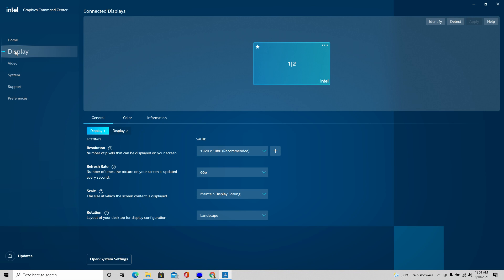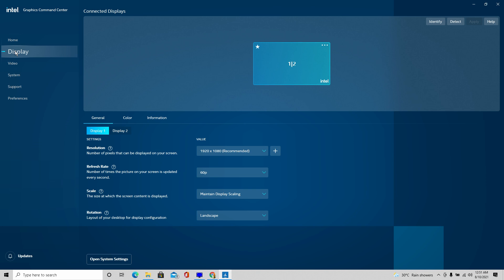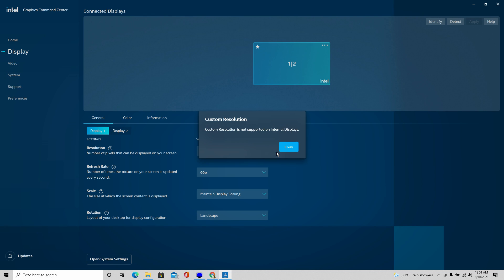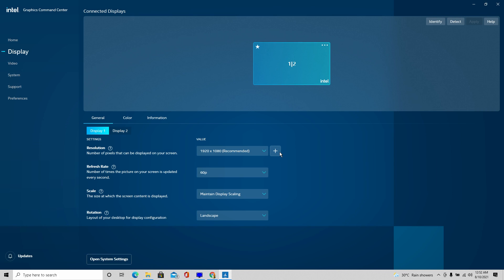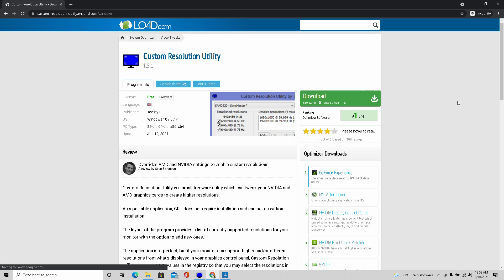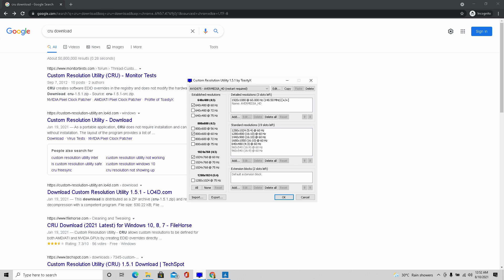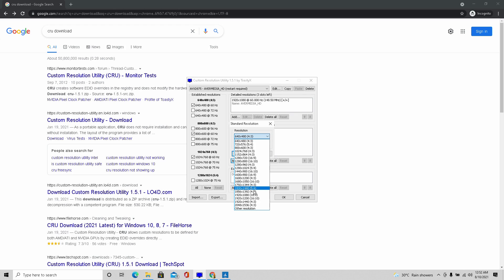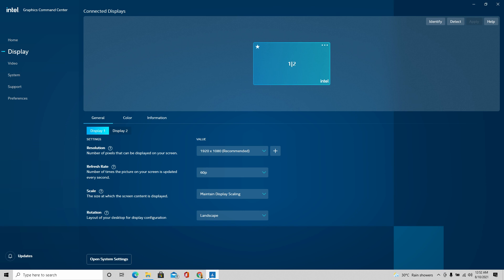How To Set Custom Resolutions On Intel HD Windows 10 (2021)